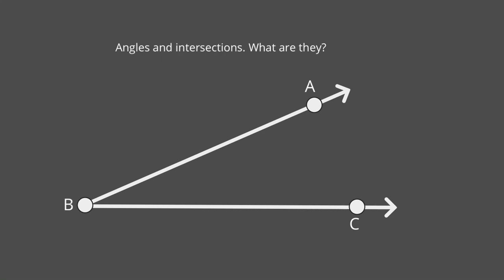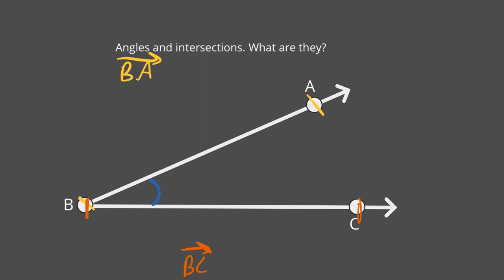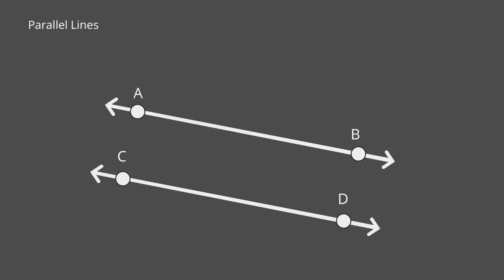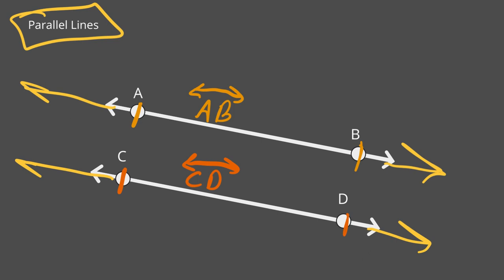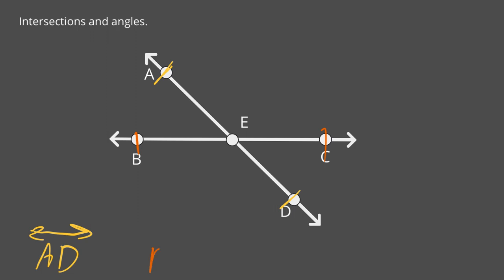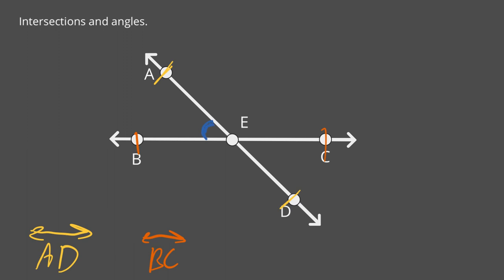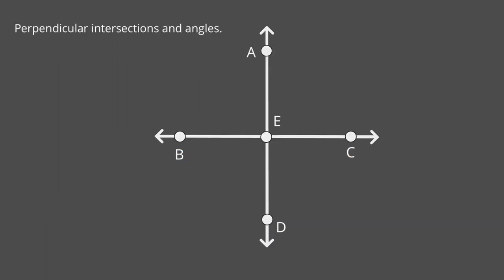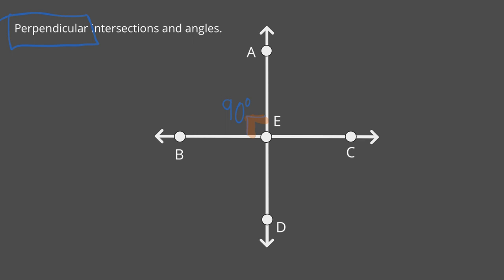Angles And Intersections Explained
In this video we will learn about different types of intersections, parallel and perpendicular lines, and angles.